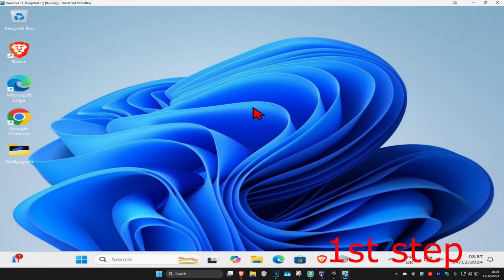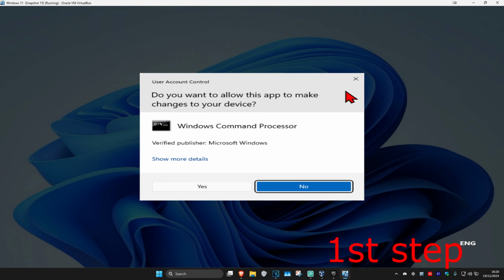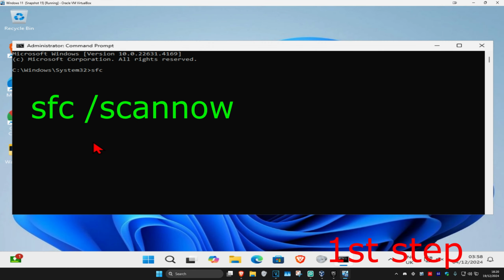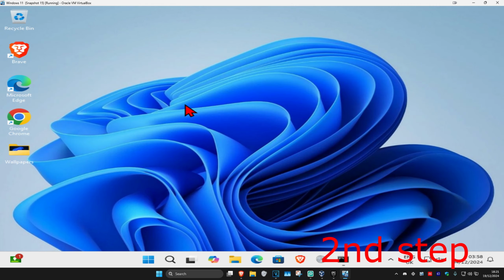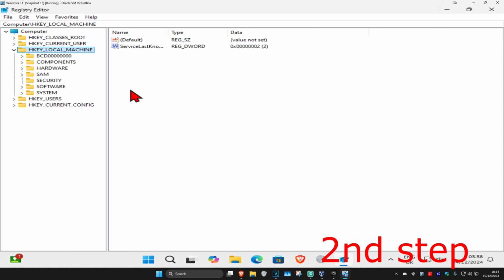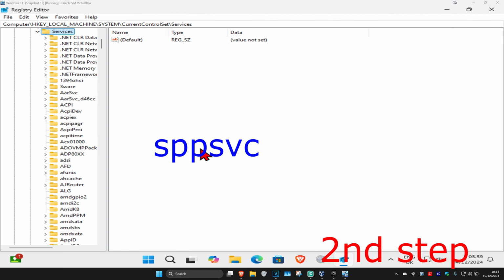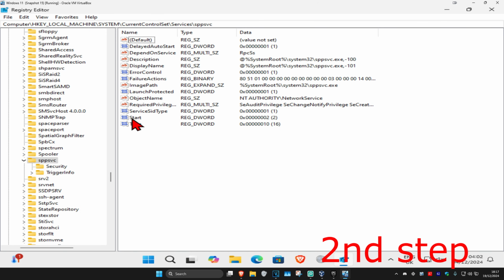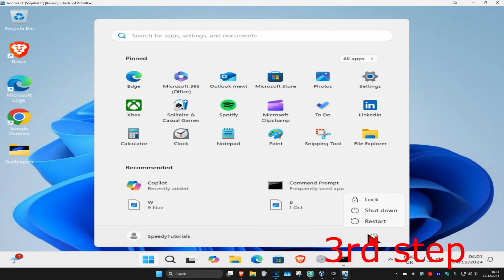How To Fix Sppsvc.Exe High CPU Usage in Windows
In this video, I'll show you how to fix high CPU usage caused by the Sppsvc.exe (Software Protection Platform Service) process in Windows. If this process is slowing down your PC, follow these steps to resolve the issue effectively.

On Windows 11, the "sppsvc" process, part of the Software Protection Platform, is known to cause high CPU usage. This service manages digital licenses for Windows and its applications.

High CPU usage issues are common on Windows and can slow down your system significantly. The "sppsvc" problem usually occurs in two situations. On genuine Windows installations, the issue is often linked to third-party applications and can be resolved with a clean or safe boot. On non-genuine copies, conflicts between the sppsvc process and KMS activation tools running in the background are the likely cause.

This guide explains how to resolve the high CPU usage caused by sppsvc.exe on Windows 11.